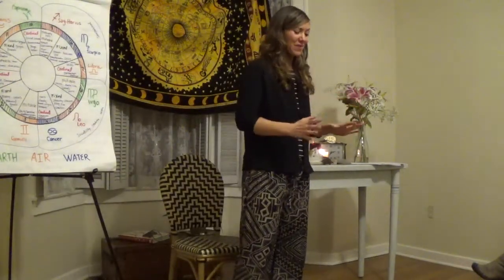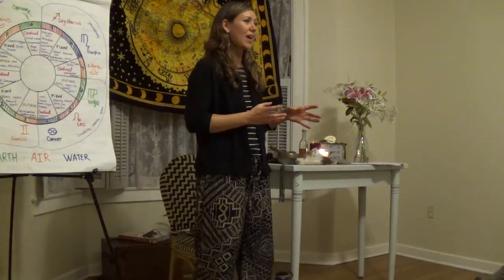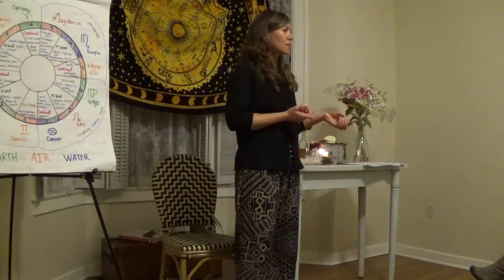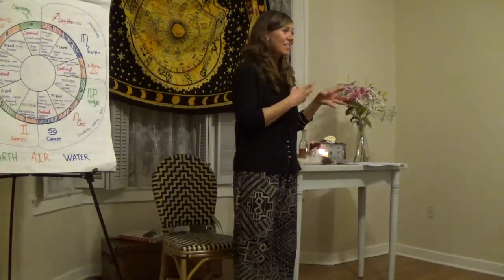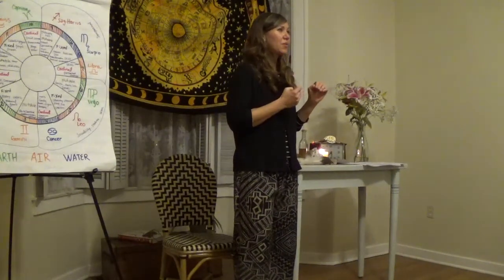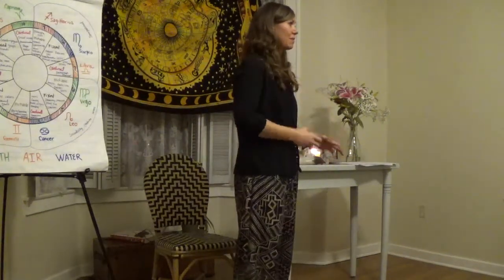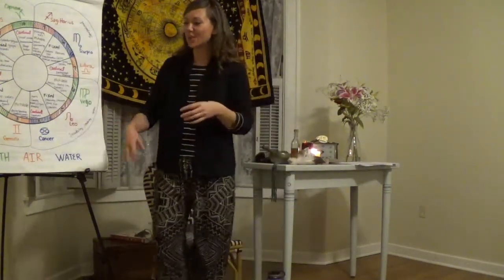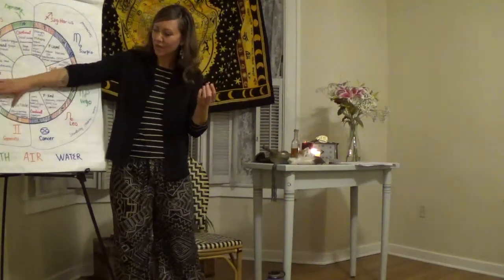Archetypes in Astrology 1.2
I. January 6, 2015: Basic elements and dispositions
a. Description of the four elements
i. Fire, earth, air, water
ii. Feeling exercise
iii. Class participation: How do you feel the elements in your life?
b. Description of the 3 dispositions
i. Cardinal, fixed, mutable
ii. Feeling exercise
iii. Class participation: How do you behave these ways in your life?
c. Integration of the elements and dispositions examples, Intro to the natal chart.
d. Homework: Make a chart with the 4 elements and pay attention to your daily life over the next two weeks. Reflect on events that ignite certain elements or dispositions and track it on the chart. This will get you beginning to feel and observe your life.